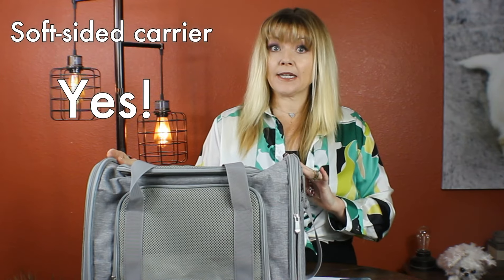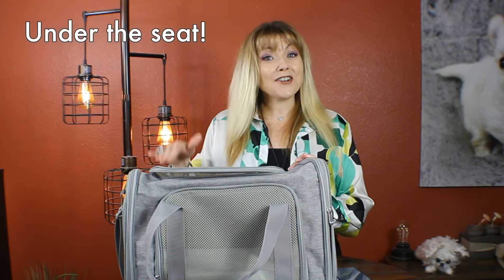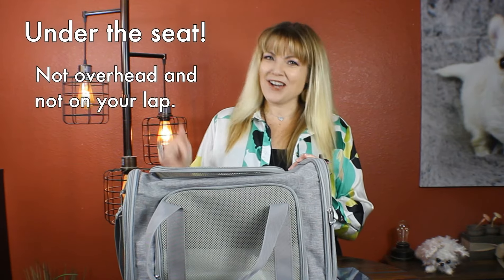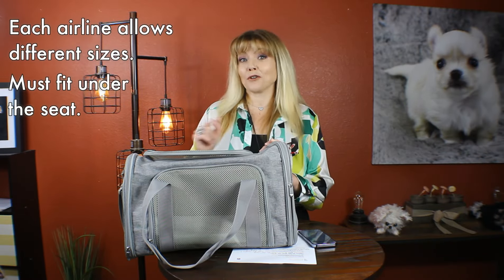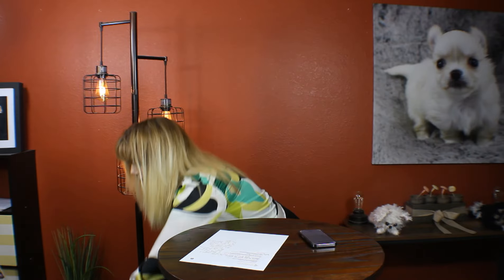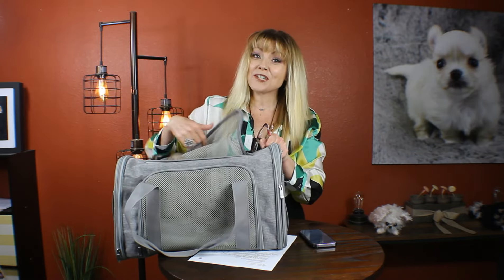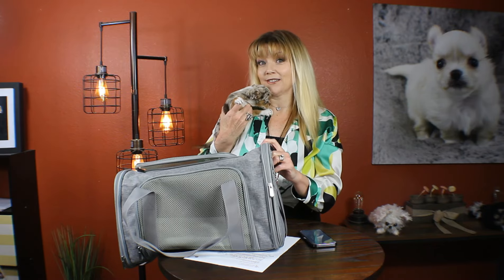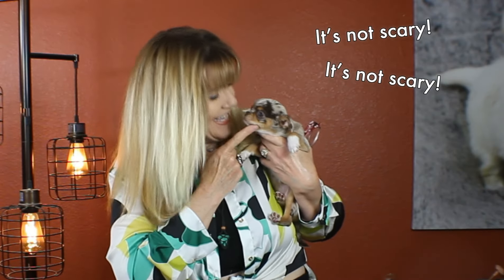What Dog Carriers are Airline Approved? Sweetie Pie Pets by Kelly Swift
CHANNEL SUPPORT
INSTAGRAM DM: @KellySwiftSweetiePiePets

Check us out on social media!